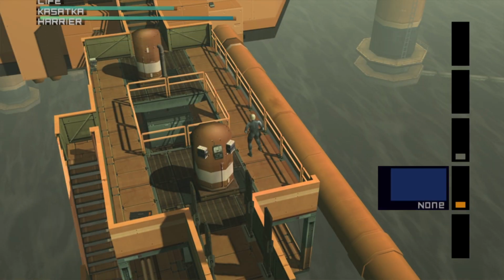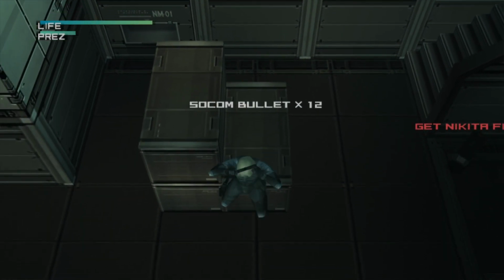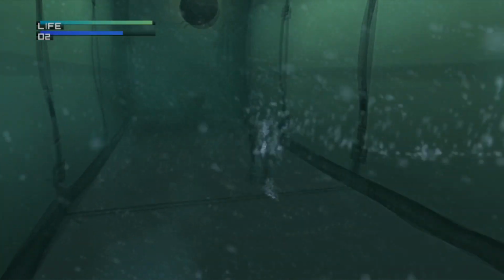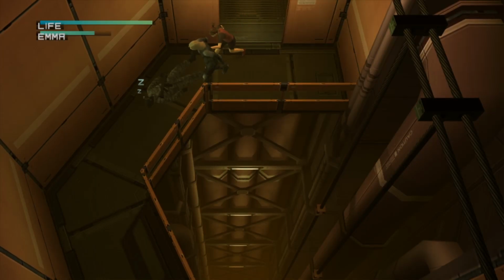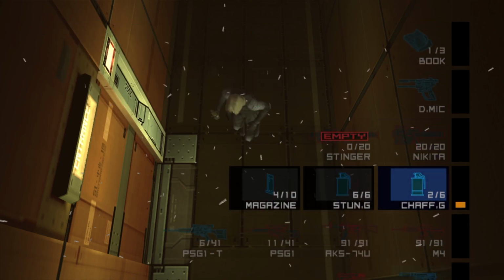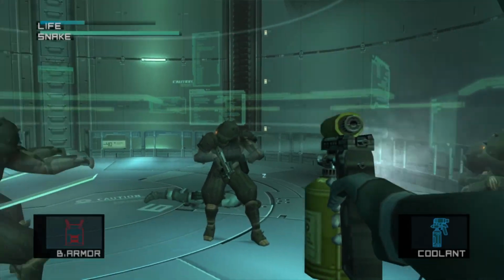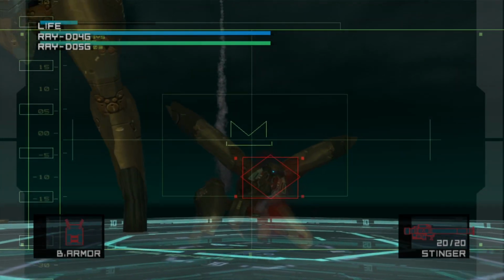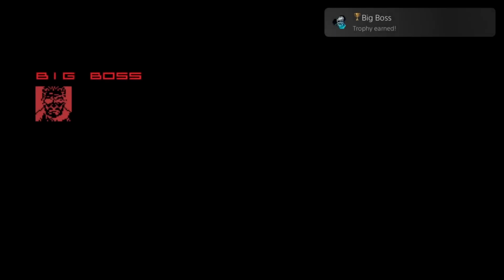METAL GEAR SOLID 2 : EXTREME DIFFICULTY BIG BOSS RANK / TROPHY UNLOCKED - WALKTHROUGH PART 2 OF 2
A WALKTHROUGH GUIDE THAT SHOWS ME UNLOCKING THE BIG BOSS TROPHY IN MGS 2 MASTER COLLECTION VERSION. PLAYING ON EXTREME DIFFICULTY AND EARNING THE BIG BOSS RANK

My saves:
SAVE 1 - Tanker - Before the Guard Rush Battle
SAVE 2 - The Postal Room of BIG SHELL
SAVE 3 - Before Fatman Fight
SAVE 4 - Before Harrier Fight
SAVE 5 - Before Vamp Fight
SAVE 6 - Inside Arsenal Gear - Room before the Corridoor where you meet Snake.
SAVE 7 - Before Ray Fight
SAVE 8 - After Ray Fight (Before Torture)